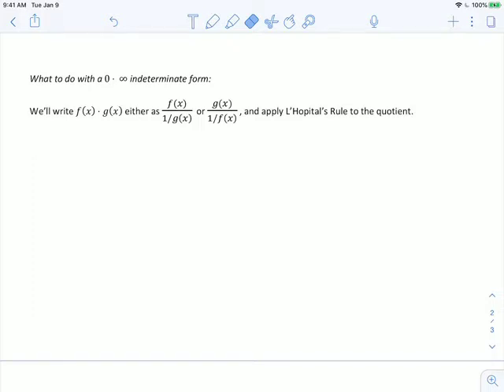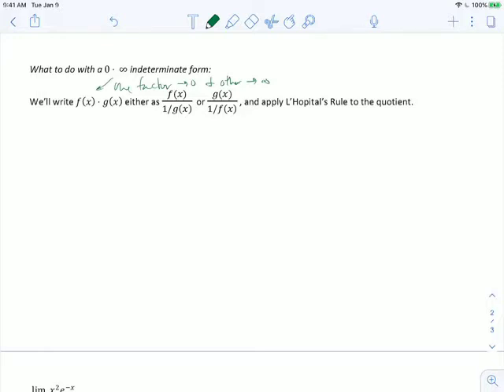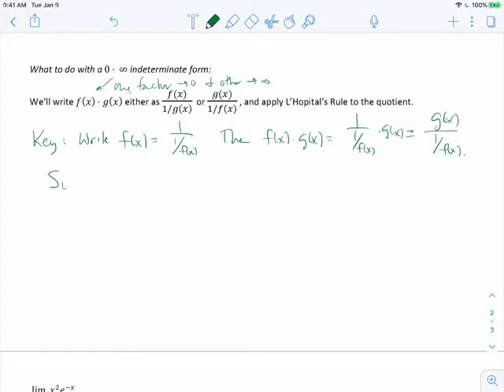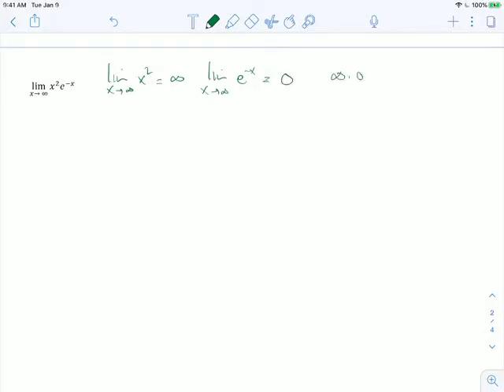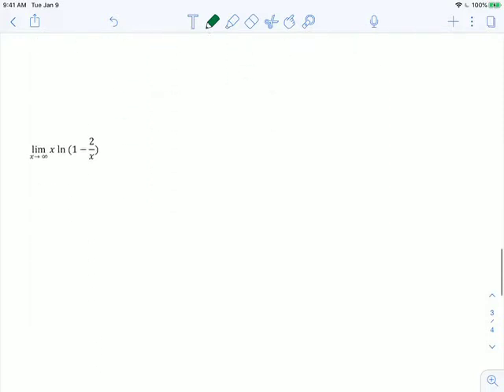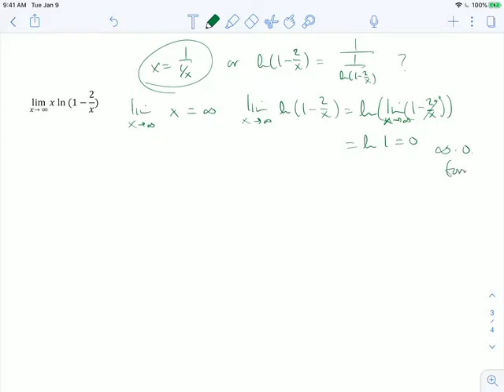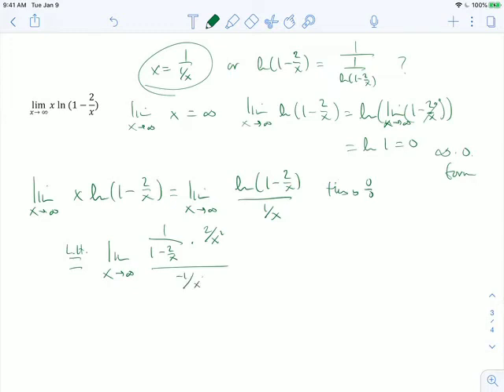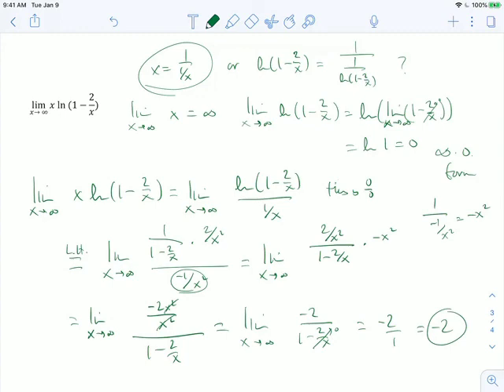MAT125LHopital2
More on L'Hopital's Rule